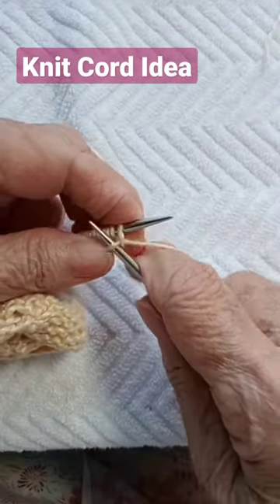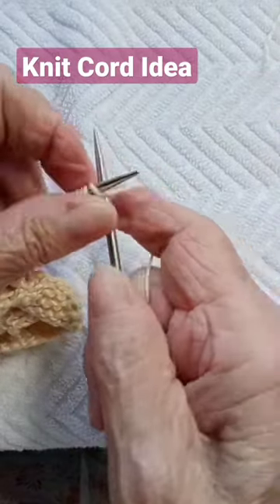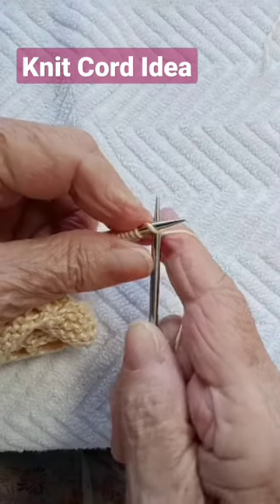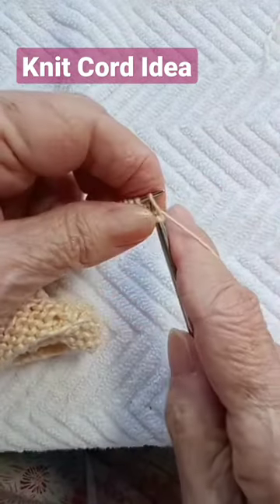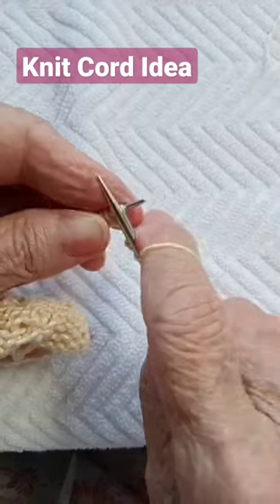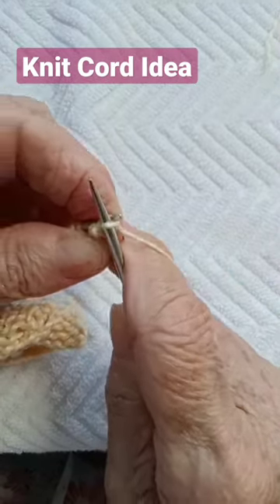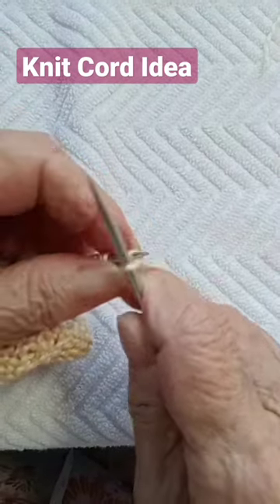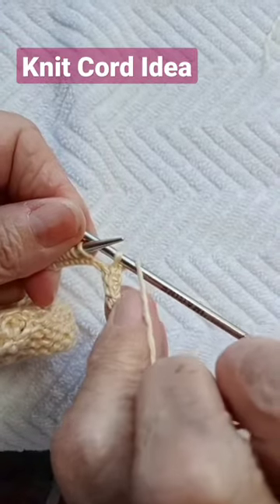How To Knit A Cord - Baby Booties Preview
🌟Easy Thin Cord Idea. This is for our baby booties video tutorial coming up tomorrow!